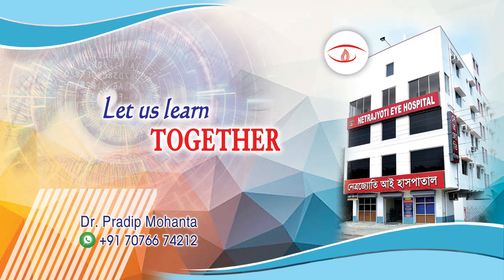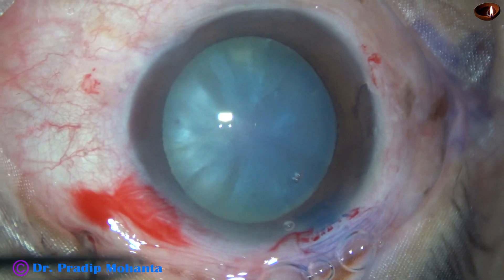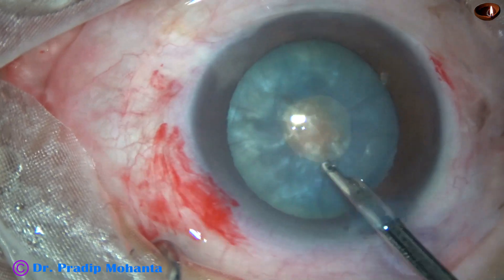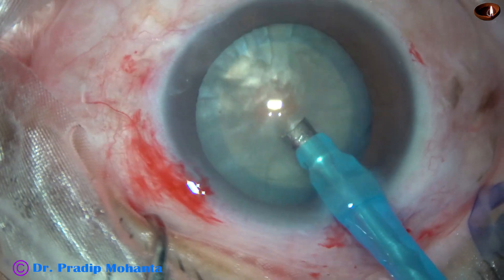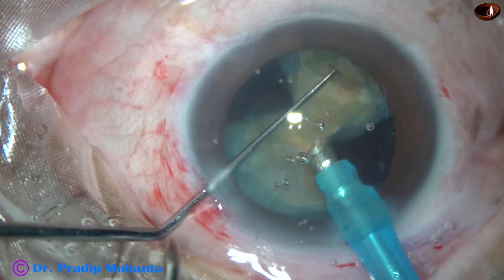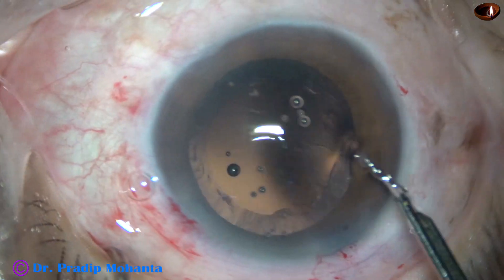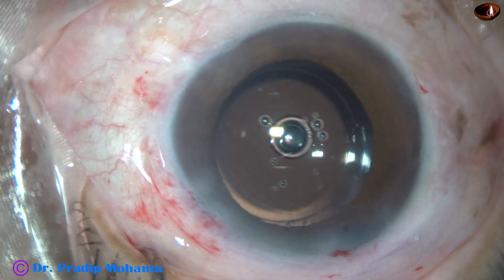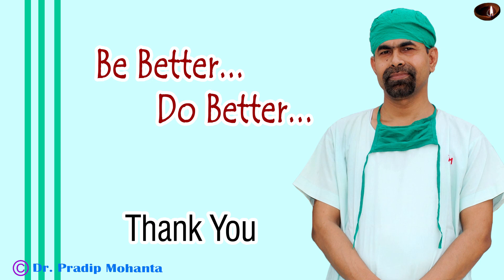MoMiRhex - Mohanta's Mini Rhexis - [HPMC + 'C' flap + Mini Rhexis with Utrata] - P M, 14 July, 2021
I never use Sodium Hyaluronate in intumescent cataracts.
I always use 2% HPMC. I never use a needle to aspirate cortex. I use a 23 G Simcoe canula to aspirate cortex in order to reduce intraocular pressure.

Dear Doctor,
For SICS / Phaco Training:
Let it be known to you that:
Sincerely yours,
 Pradip Mohanta,